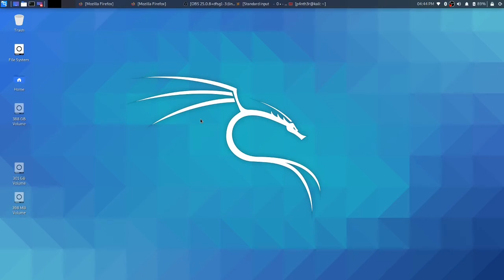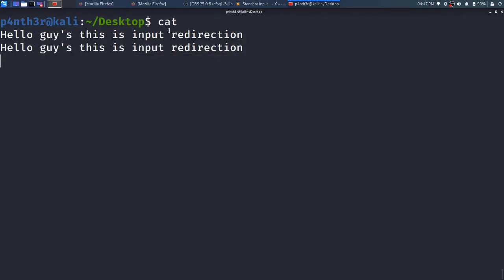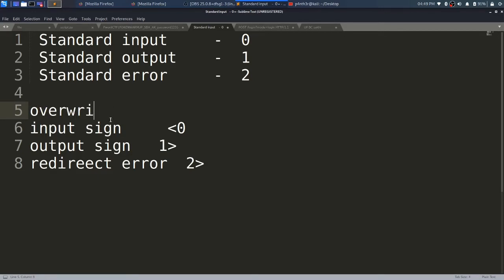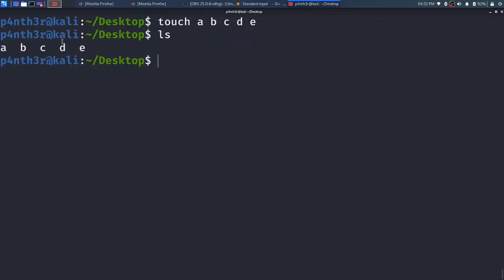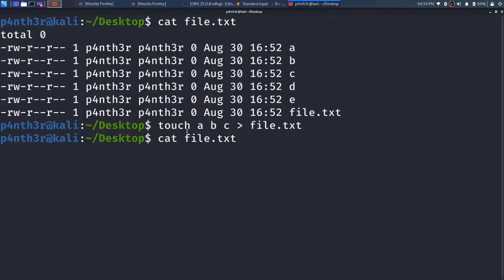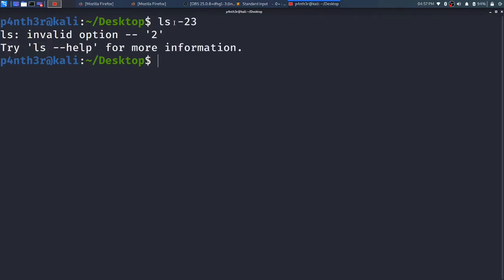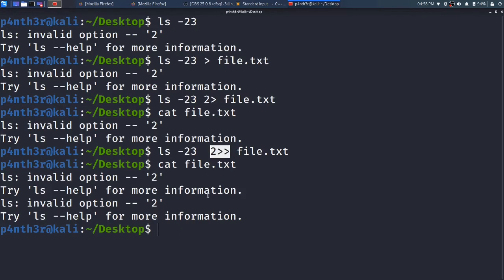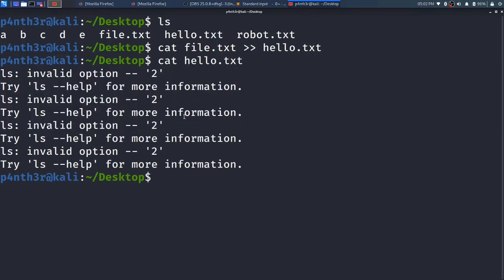linux 16 I/O Redirection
In this video you will learn how to redirect input and output,.

@host : p4nth3r